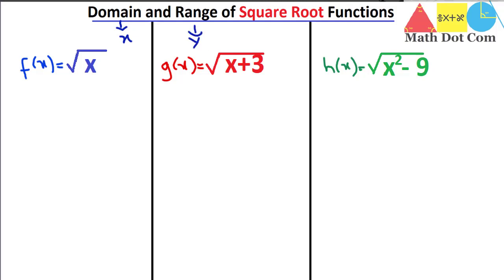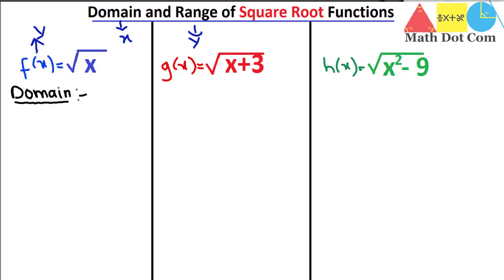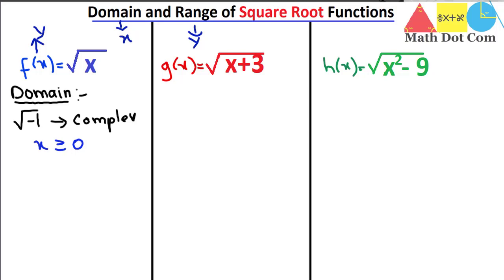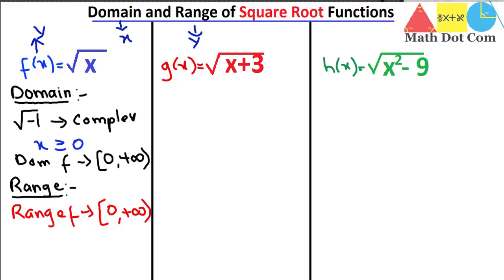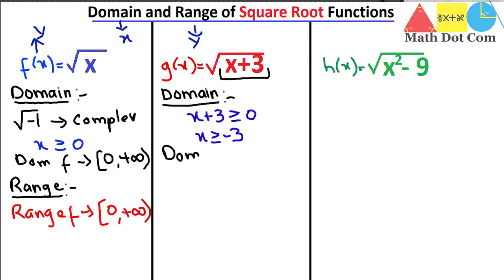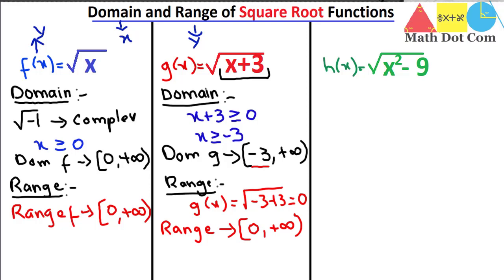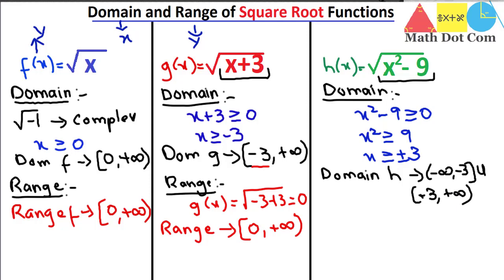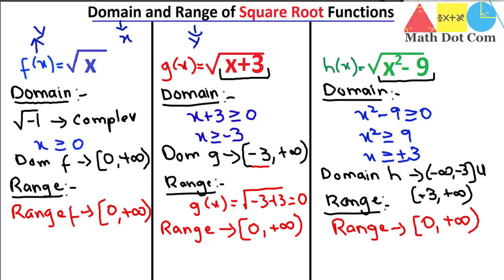Domain and Range of Square Root (Radical)Function | Math Dot Com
How to find Domain and Range of square root function is explained in this video.